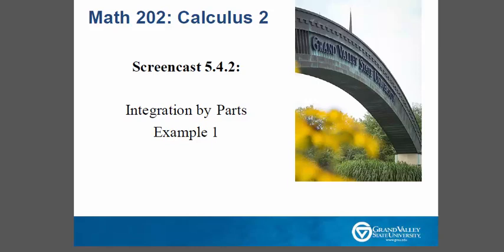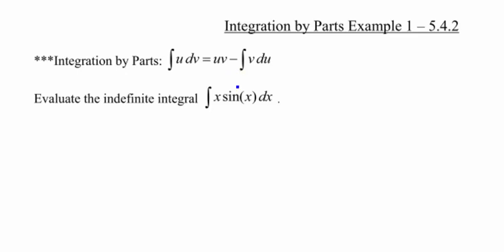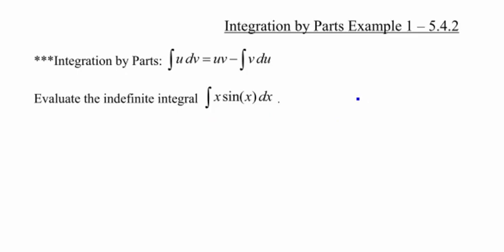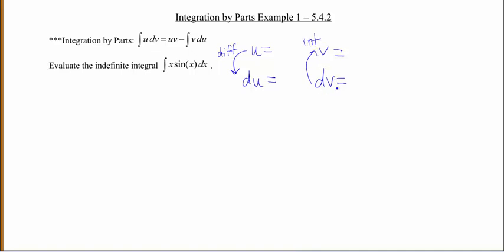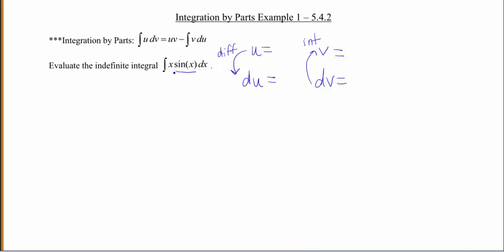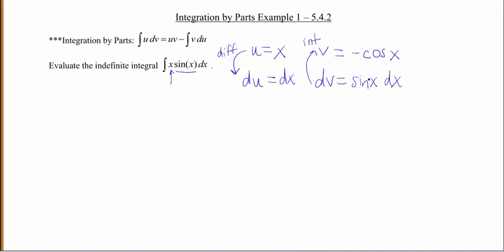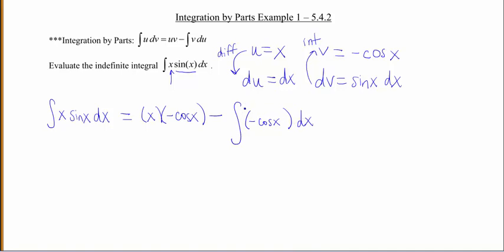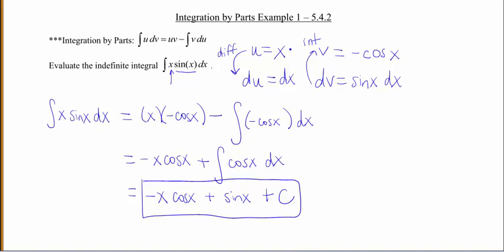Screencast 5.4.2: Integration by Parts Example 1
This screencast shows how to evaluate an integral using integration by parts.